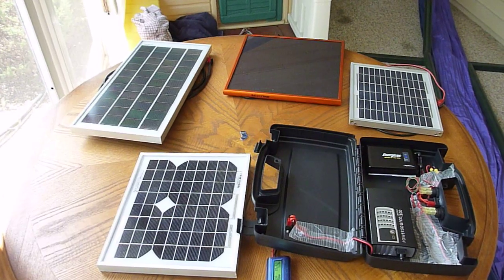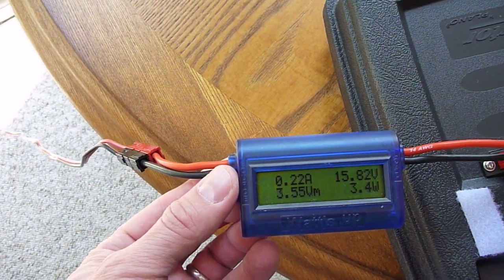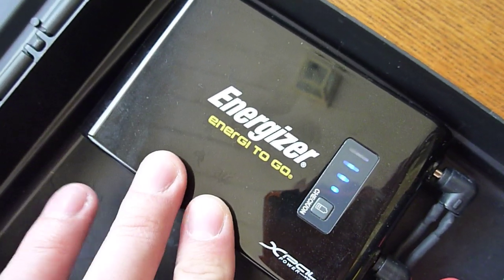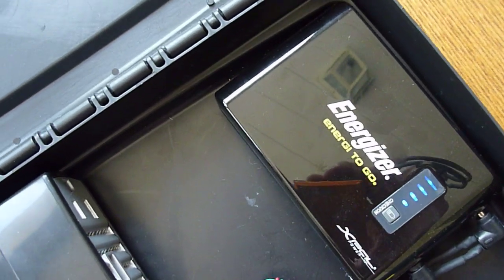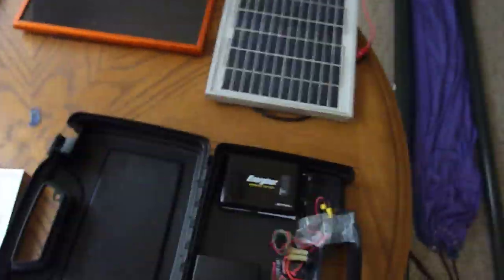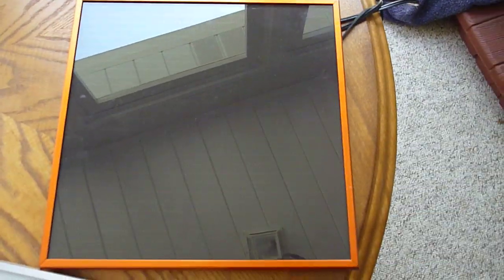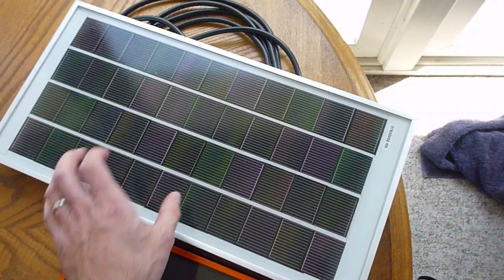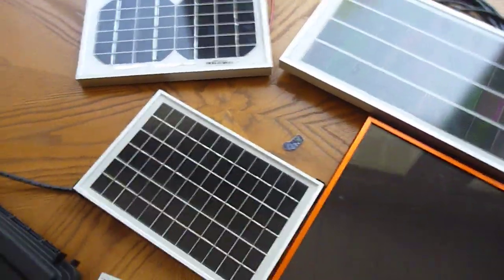Portable Solar Power Pack and PV Review - Part 1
This is the start of a new solar project. I also give a brief overview of different solar panel technologies with their pros and cons.